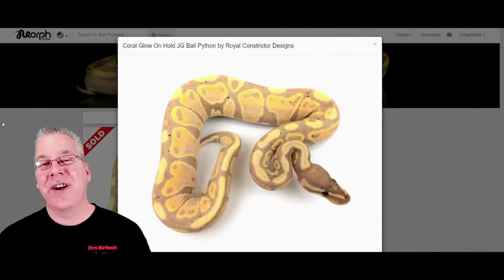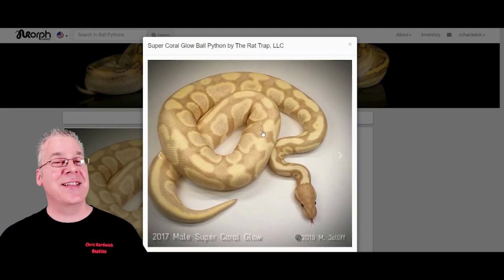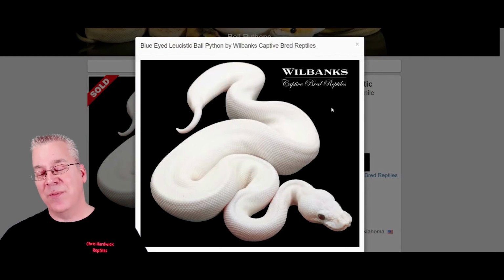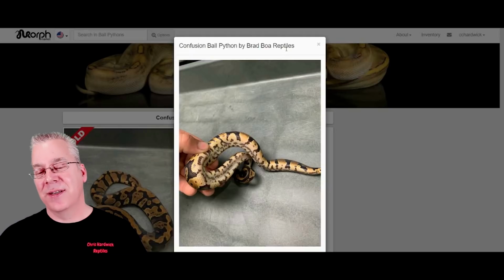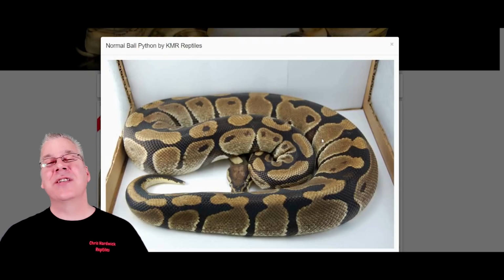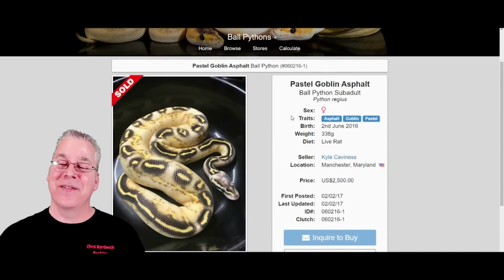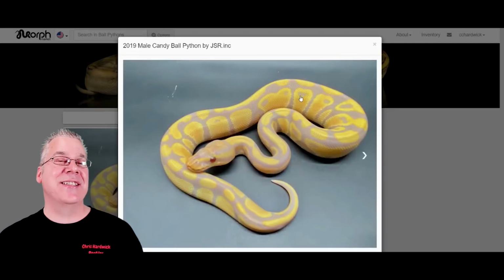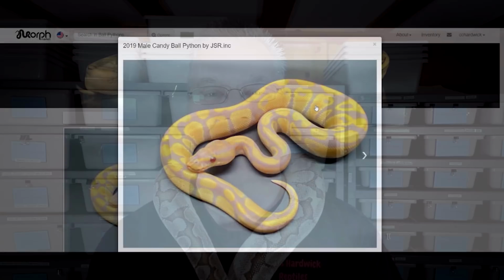Eight Ball Python Morphs with More Than one Name!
In this video I'll show you 8 ball python morphs that have more than one name.

Here's the tripod I use:

This is the SD card for the camera:

This is my studio lighting:

Here are my batteries for my studio lights:

Here's the bag I use for my camera gear: